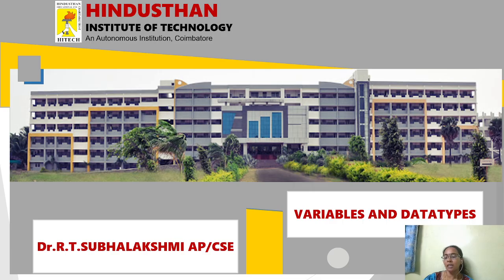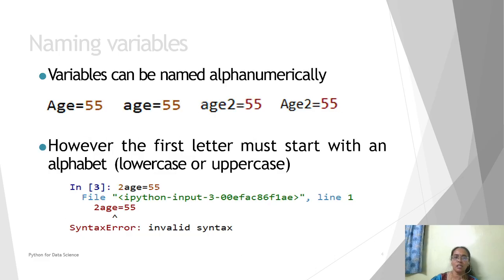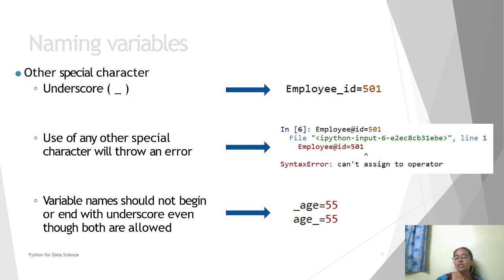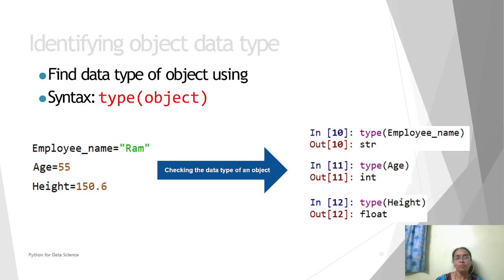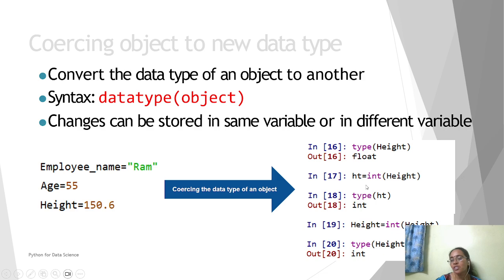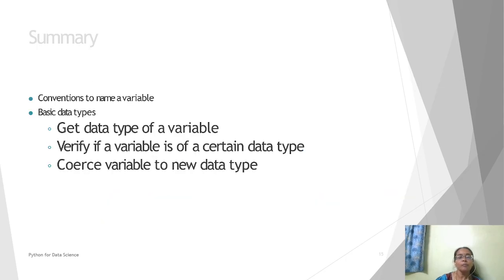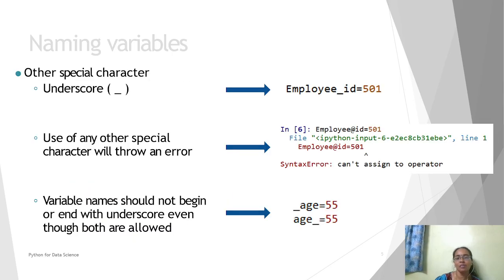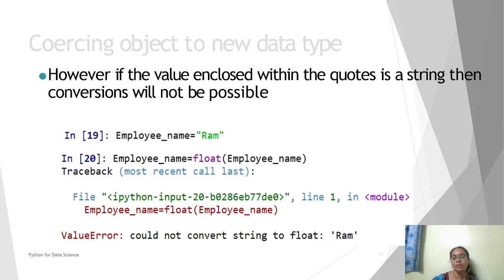Variables and Datatypes